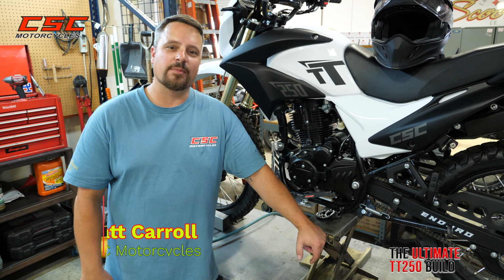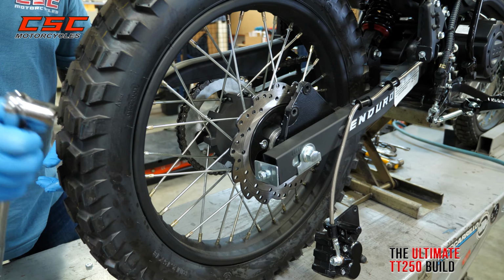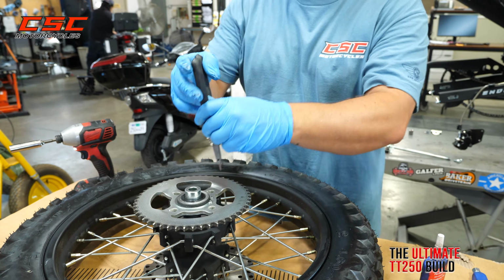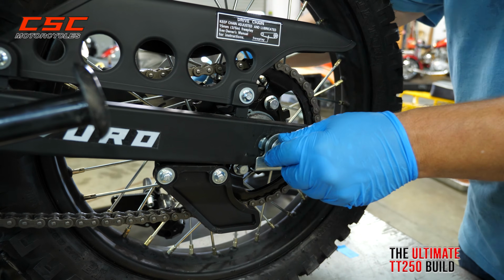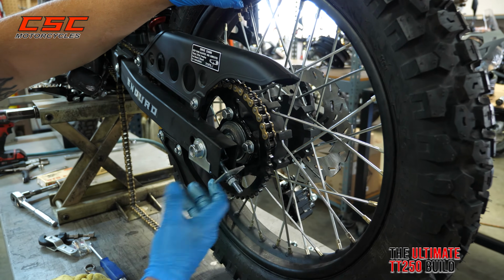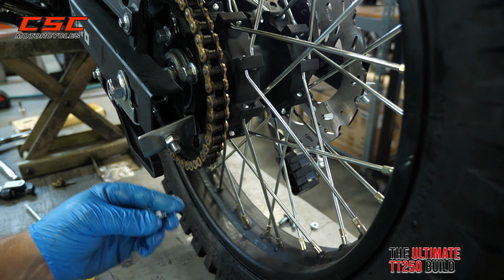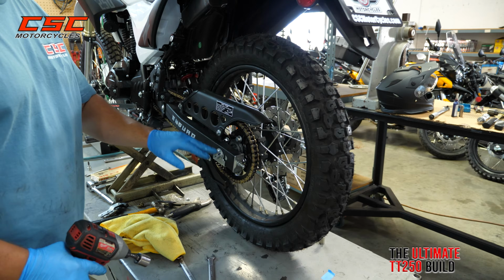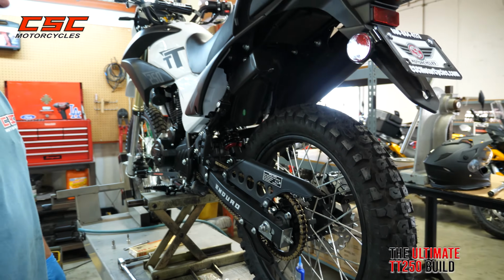The Ultimate TT250 - Episode 7 - Chain & Sprocket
On Episode 7 of "The Ultimate TT250 Build" we show you how to change your rear sprocket and chain. We chose a 47-tooth sprocket to increase the top end speed and reduce torque. The upgraded chain will improve the life of your sprocket and last longer than the stock chain.

Customers are always asking us about what accessories they should put on their TT250 enduro motorcycle. We offer many different accessories to customize the TT250 to fit your needs best. We create this series to show you how to build the Ultimate TT250 Enduro.